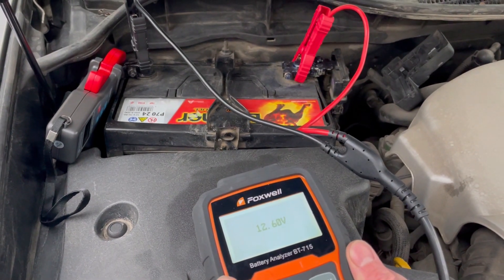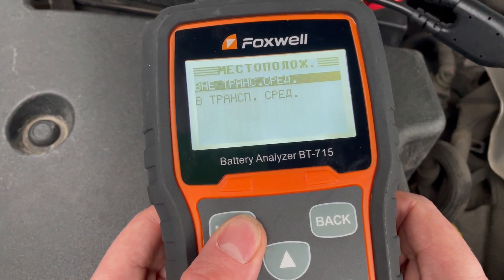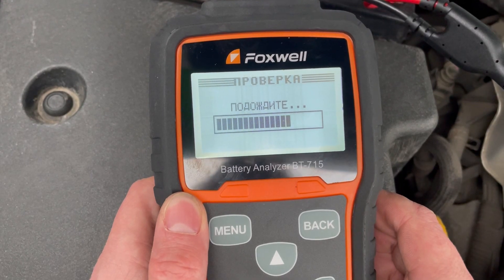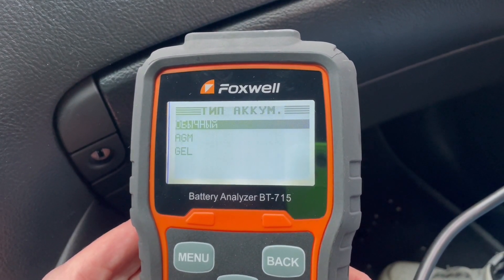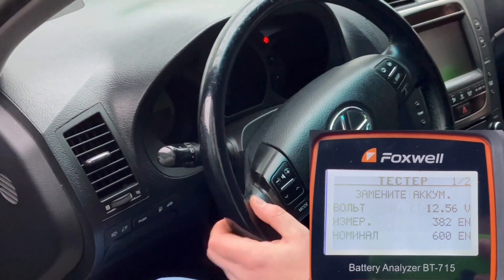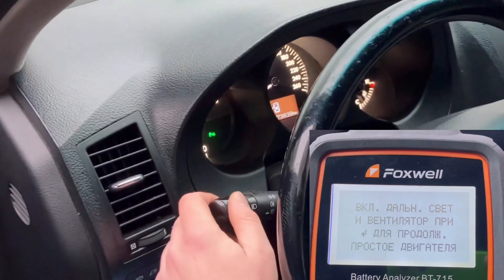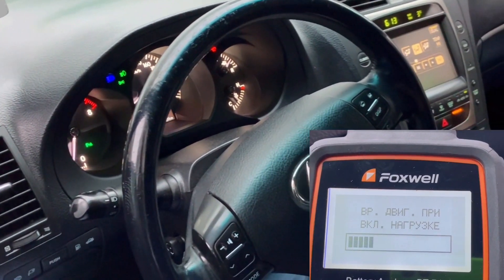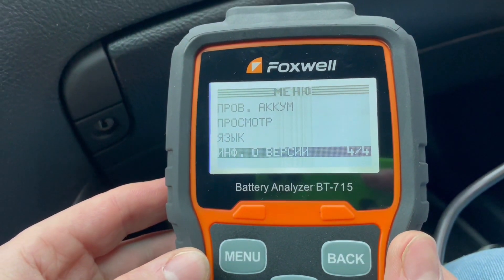Foxwell BT715 : Тестирование анализатора АКБ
Тестирование Тестера АКБ 12 / 24 вольта BT-715 от FOXWELL